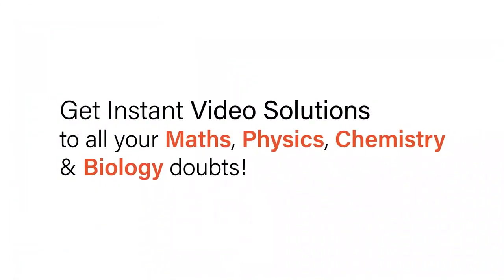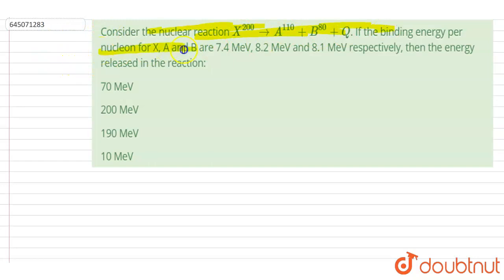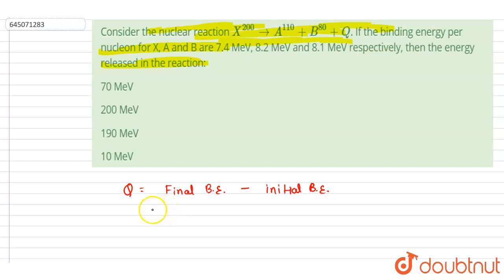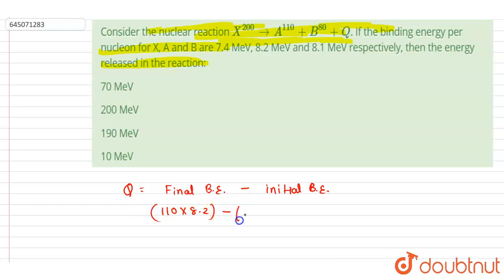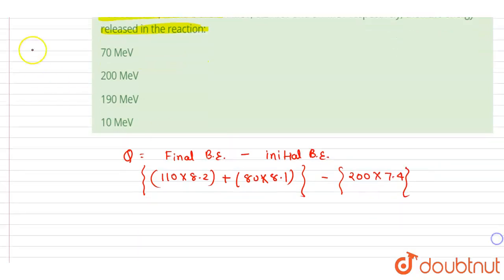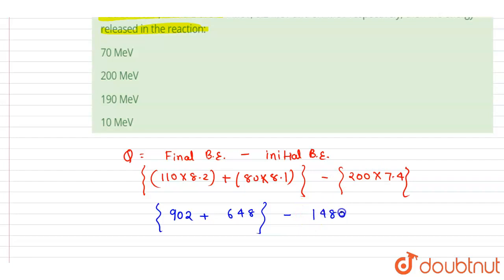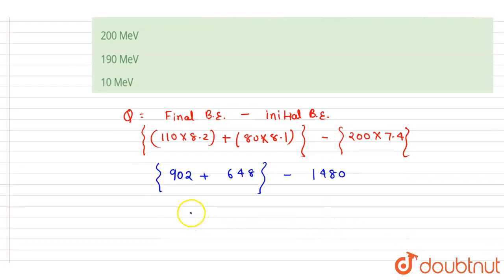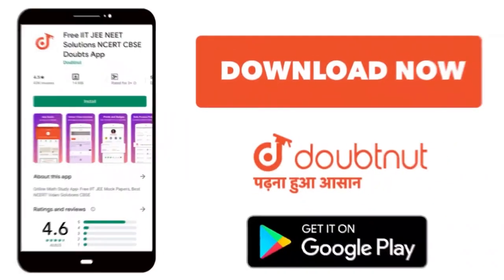Consider the nuclear reaction X^(200)toA^(110)+B^(80)+Q. If the binding energy per nucleon for X...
Consider the nuclear reaction X^(200)toA^(110)+B^(80)+Q. If the binding energy per nucleon for X, A and B are 7.4 MeV, 8.2 MeV and 8.1 MeV respectively, then the energy released in the reaction:
Class: 12
Subject: PHYSICS
Chapter: NTA NEET SET 44
Board:NEET

👉 Have Any Query? Ask Us.